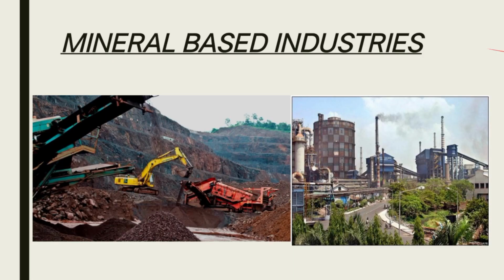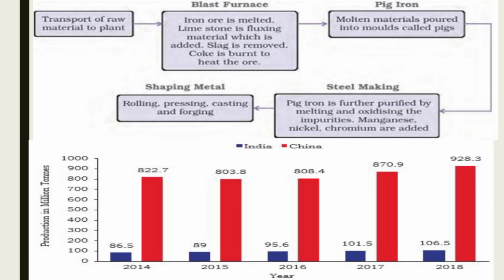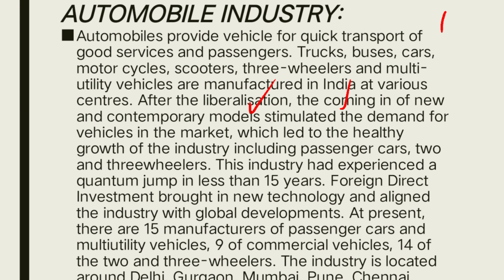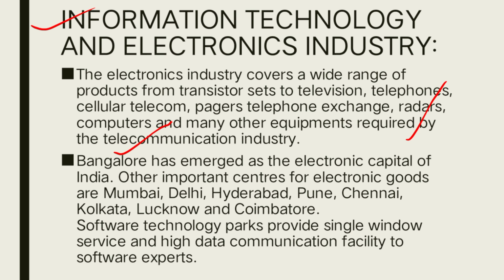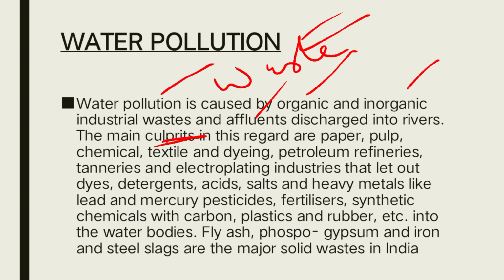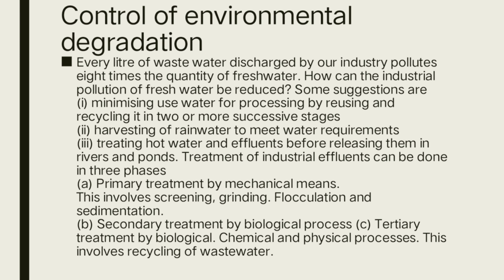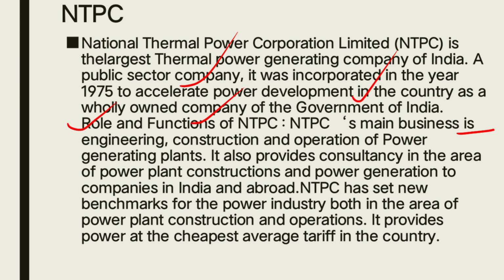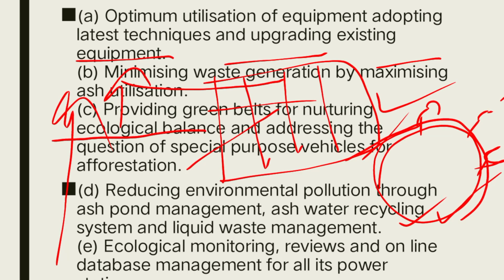MANUFACTURING INDUSTRIES PART 2 CLASS 10 .6975